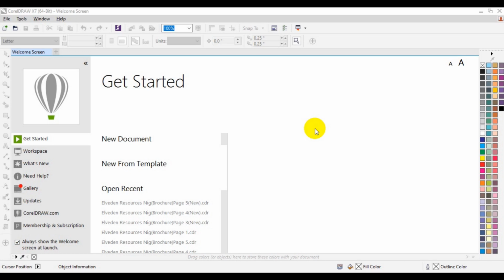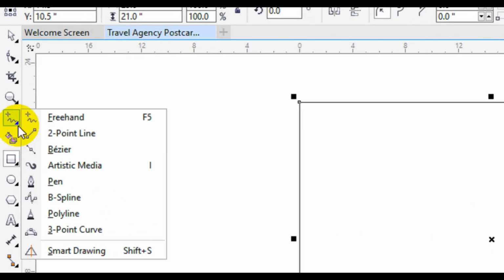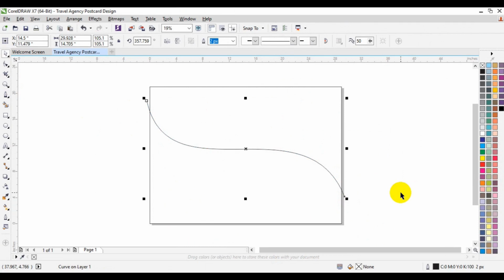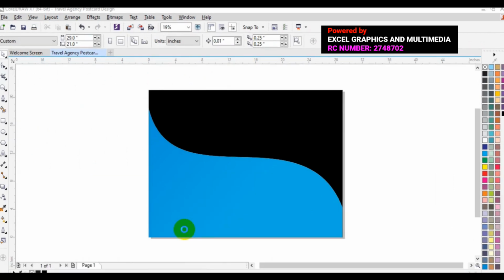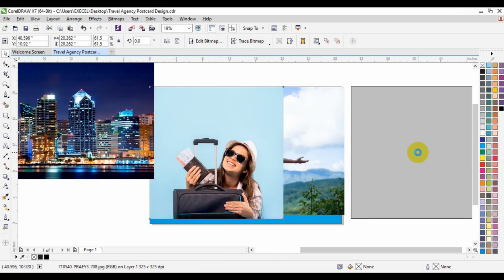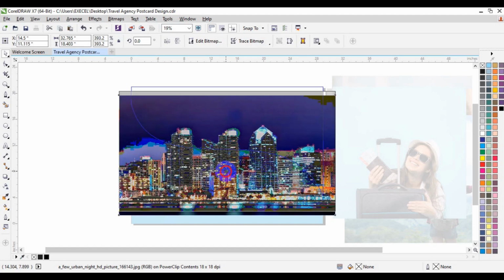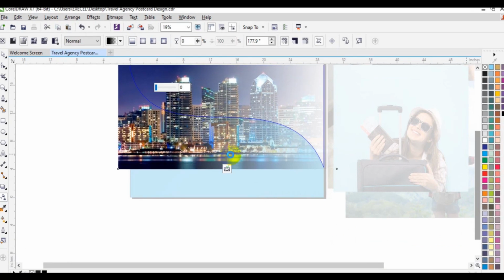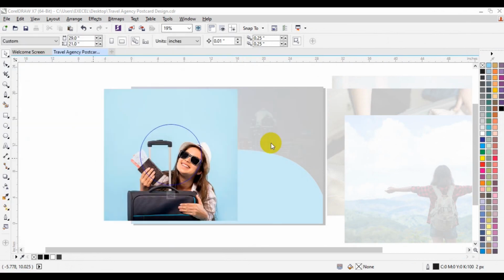corelDRAW postcard Design 1